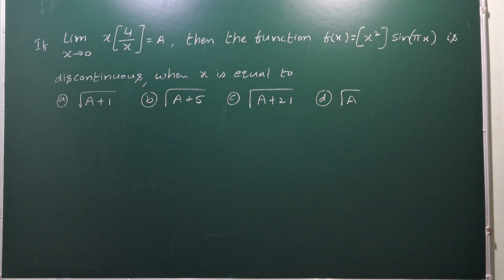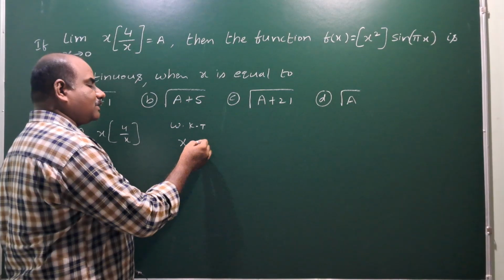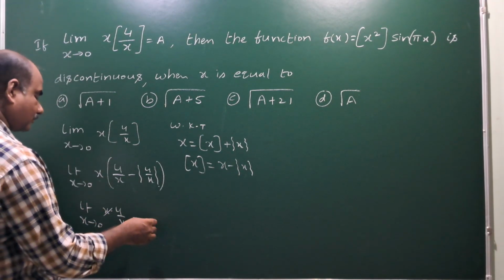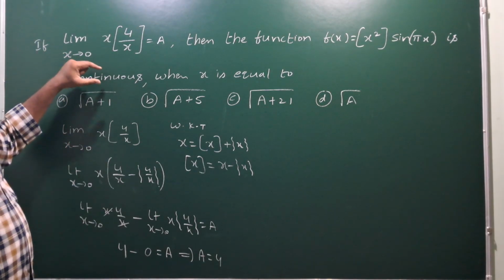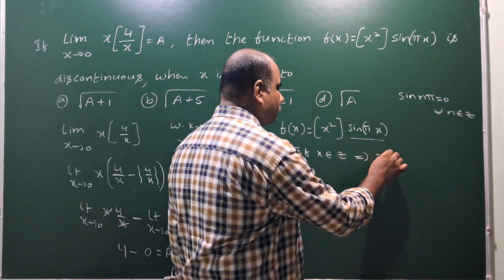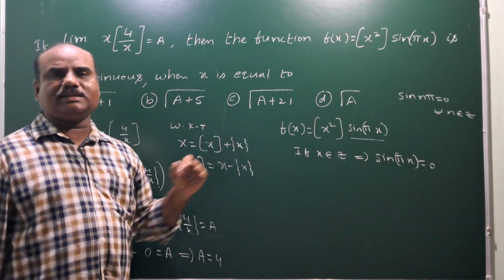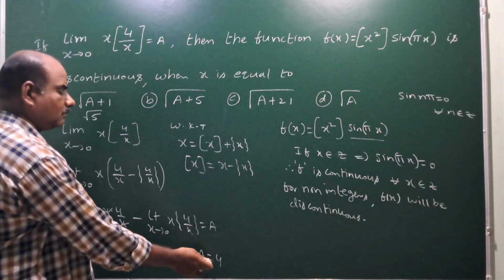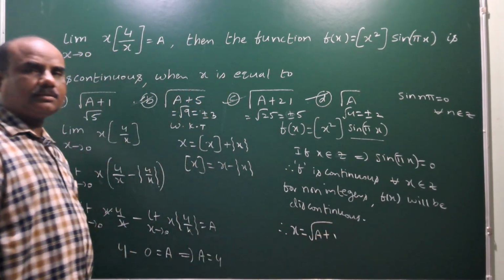jeemains jeeadvanced continuity limits_and_continuity